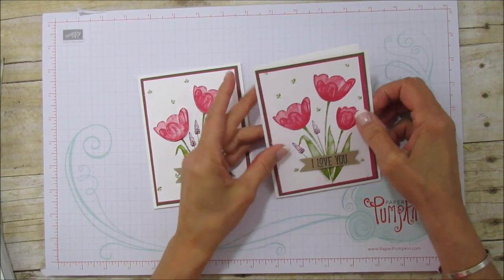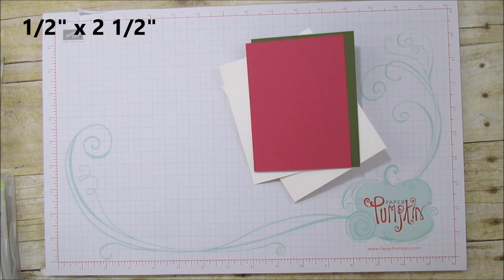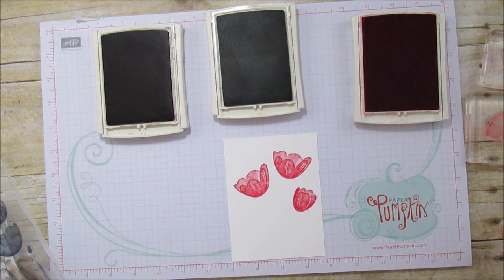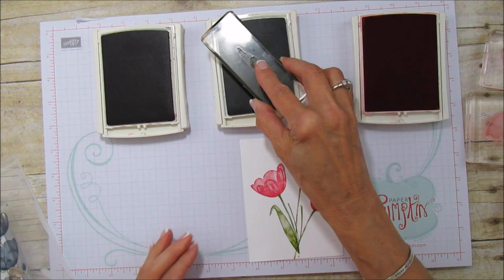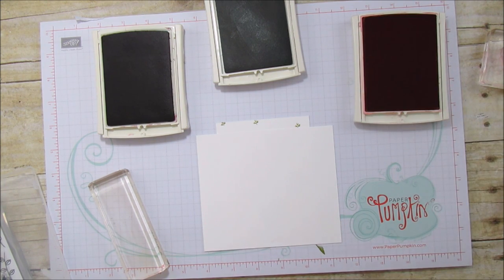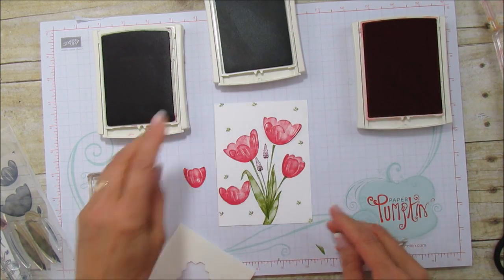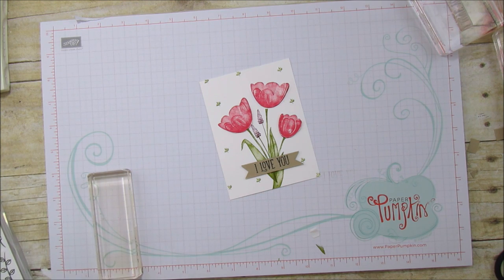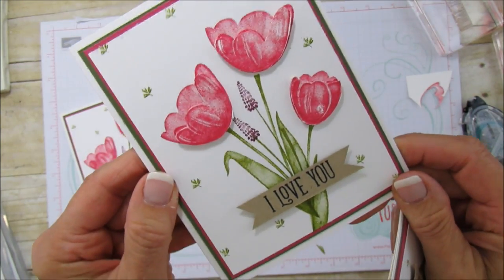Step It Up With Tranquil Tulips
I will share how to make a Sweet Tulip Card and how to step it up for a beautiful 3-d look.

ANGIE